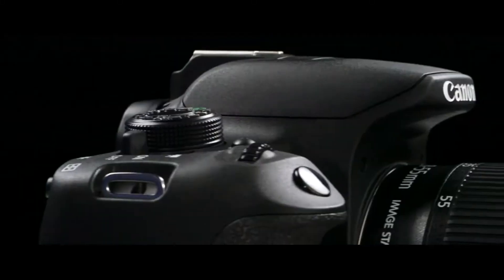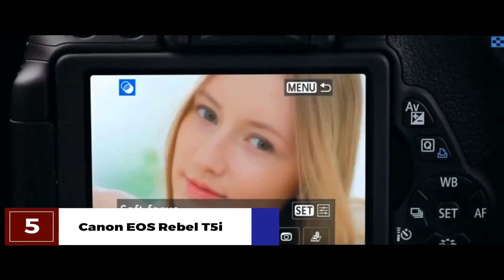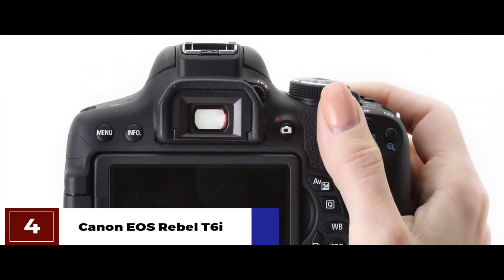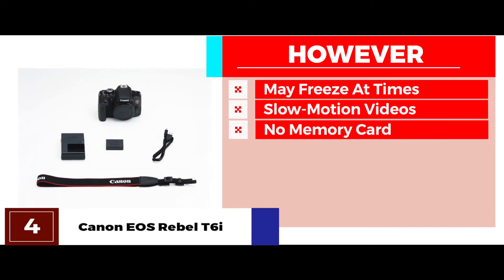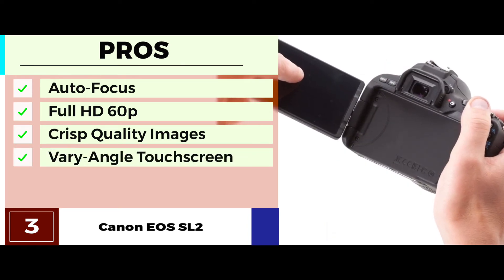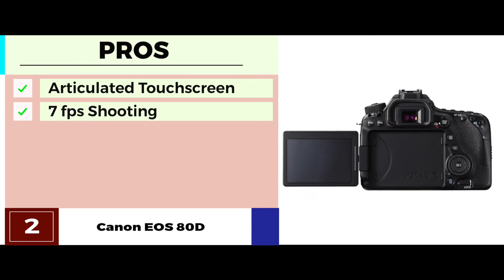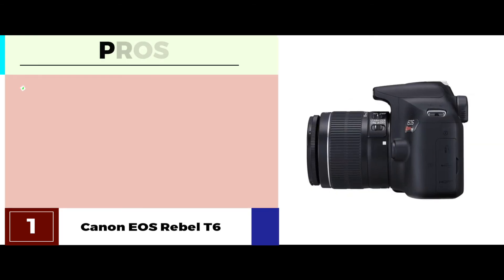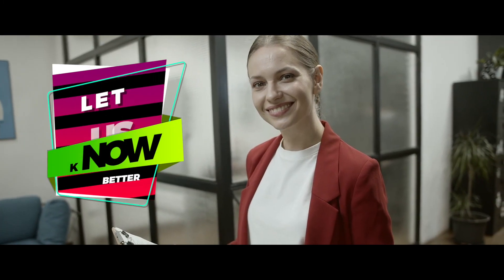Best Canon DSLR Lineup 💡: Top Options Reviewed | Digital Camera-HQ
(Best Canon DSLR Lineup)

✅ Featured Products for Best Canon DSLR Lineup

0:00 Introduction
0:50 5. Canon EOS Rebel T5i ➜
2:32 4. Canon EOS Rebel T6i ➜
4:17 3. Canon EOS Rebel SL2 ➜
5:53 2. Canon EOS 80D ➜
7:20 1. Best Overall: Canon EOS Rebel T6 ➜

💡 Cameras are undoubtedly one of the most used devices in the present day. But not just any camera would give you the kind of quality images a DSLR would. And when it comes to DSLR cameras, we all know Canon makes some of the best.

💡 If you're planning on investing in a DSLR, then a Canon would be a perfect choice. The company has, in the recent past, introduced a number of impressive models.

💡 This video will present you with some of the best products Canon has put out for its users.

💬 Let us know what you think of these Canon DSLR Lineup in the comment section below.